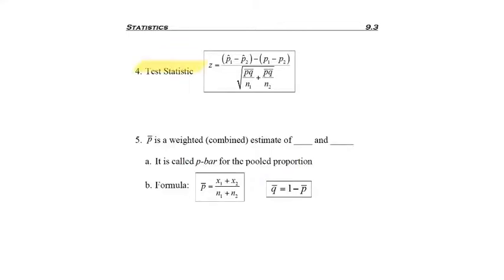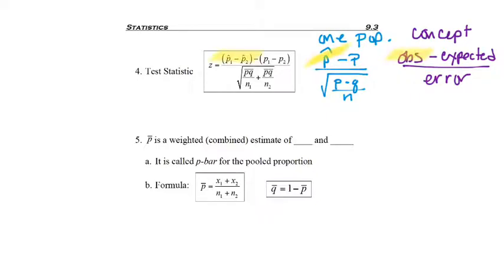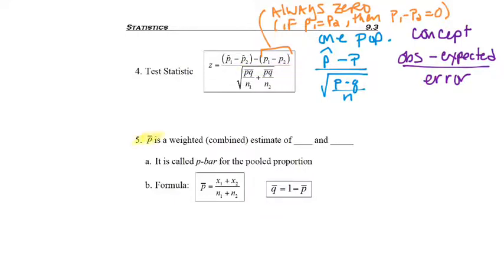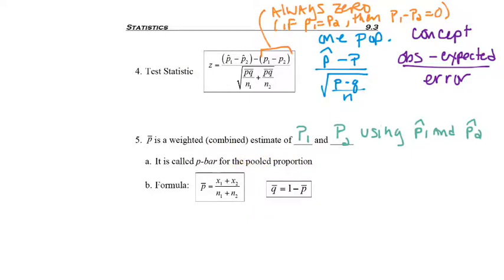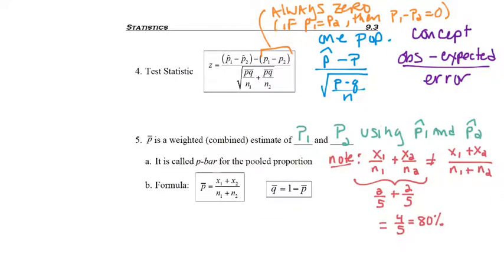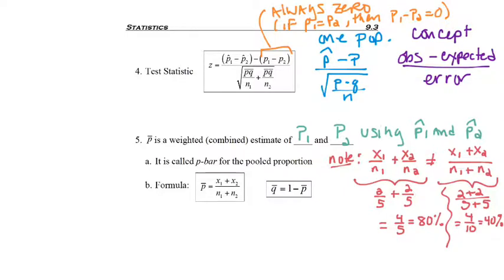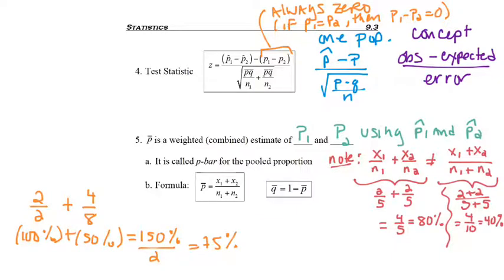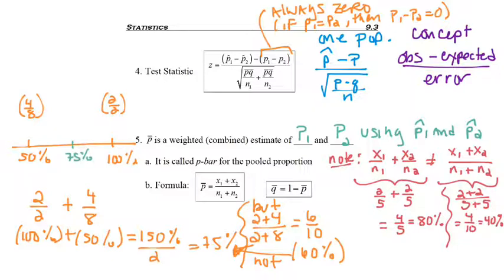9.3 - part 2 - Hyp Test 2 Proportions p-bar Formula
9.3 - part 2 - Hyp Test 2 Proportions p-bar Formula